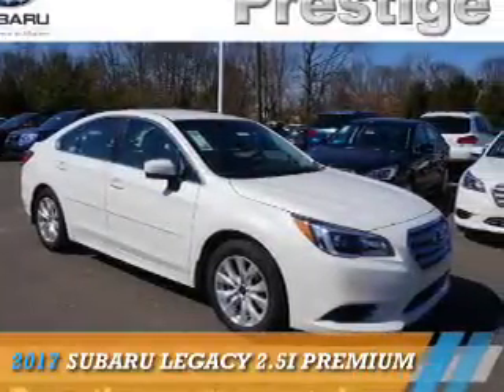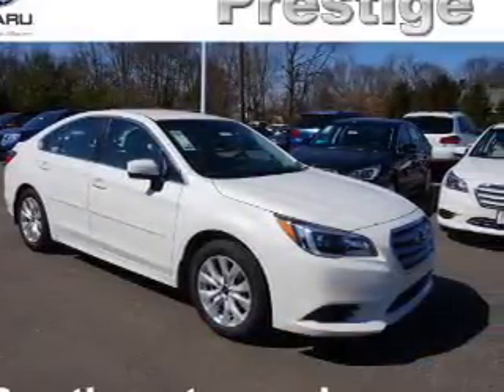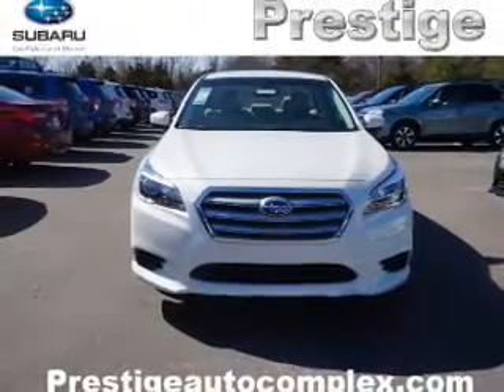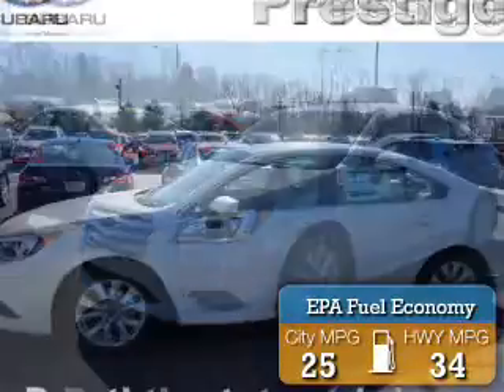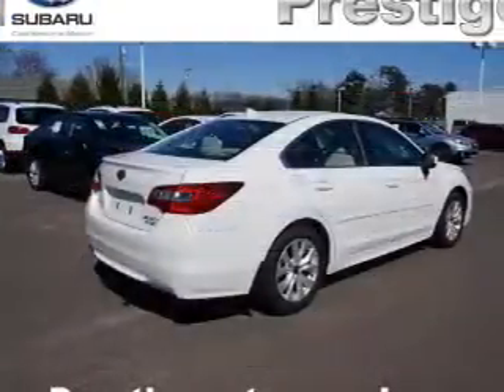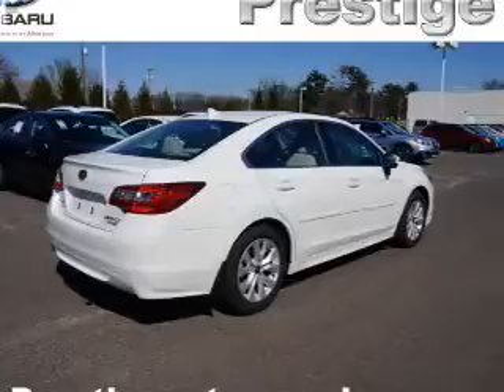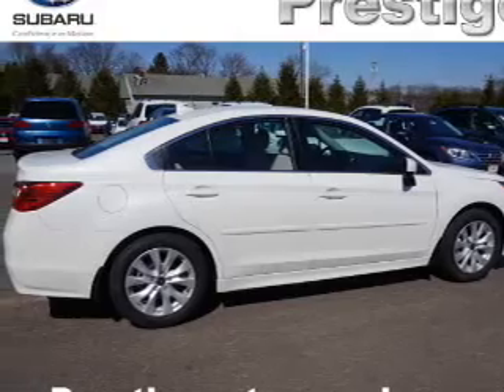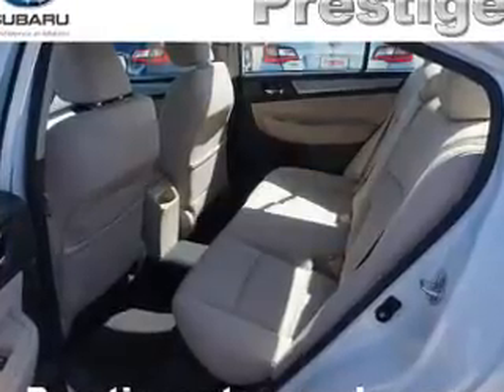2017 Subaru Legacy S052952 - Turnersville NJ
Phone:
Year: 2017
Make: Subaru
Model: Legacy
Trim: 2.5i Premium
Engine: 2.5 liter 4 Cylindercylinder AWD
Transmission: Automatic
Color: White
Mileage: 5
Address:
VIN:4S3BNAC62H3052952